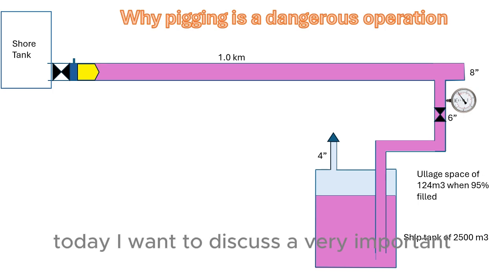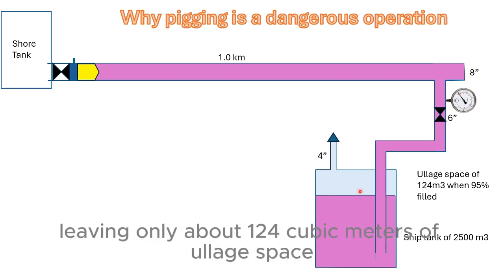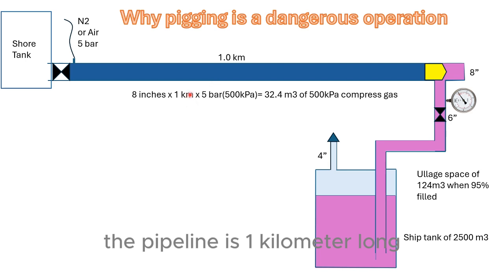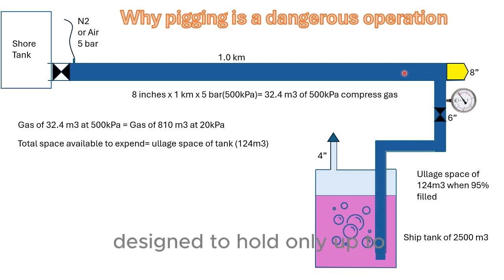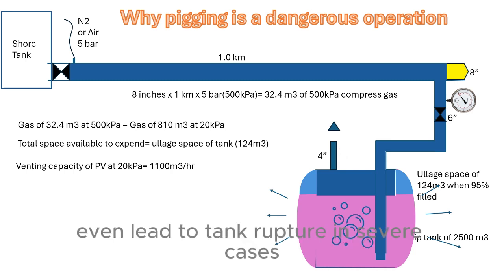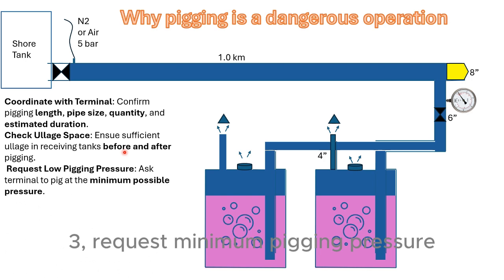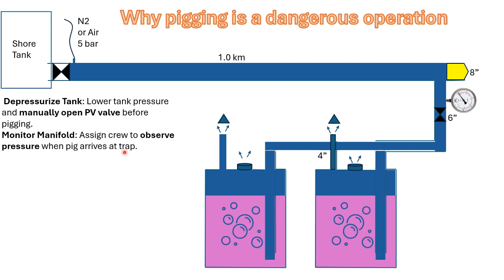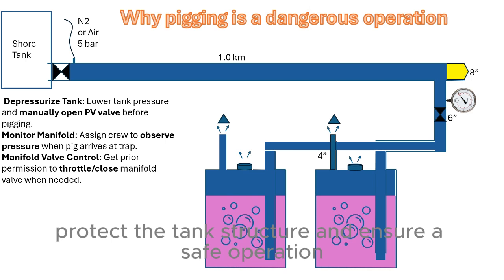Why the Pigging Operation Is Dangerous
Learn why pigging operations after cargo loading can be dangerous on tankers. This video explains how compressed air pressure can cause overpressurization and structural damage — and shows key safety tips to prevent it. Perfect for ship officers and cargo operators.